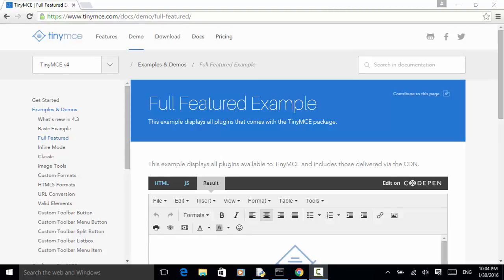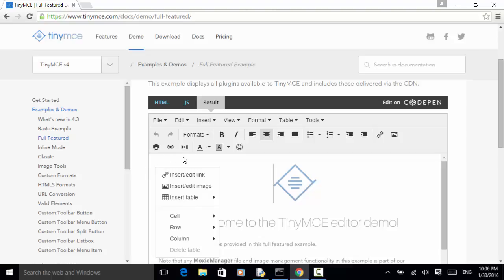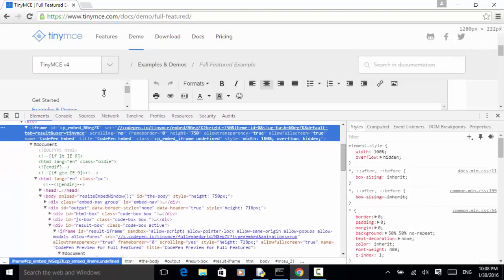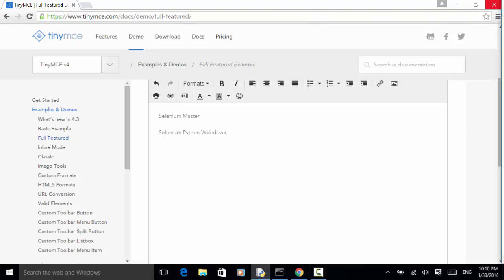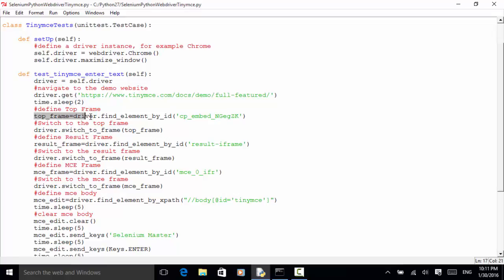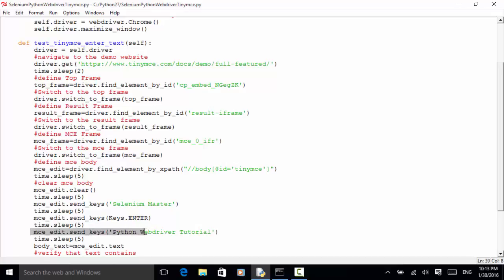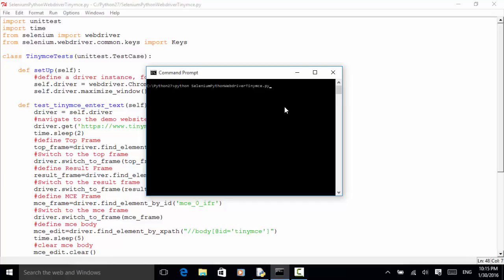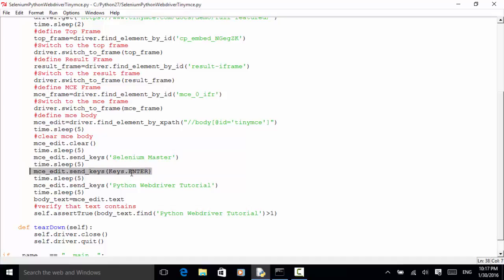Selenium Python Webdriver Tutorial - Input Text Into TinyMCE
This video tutorial teaches you how to input text into TinyMCE using Selenium Python Webdriver.